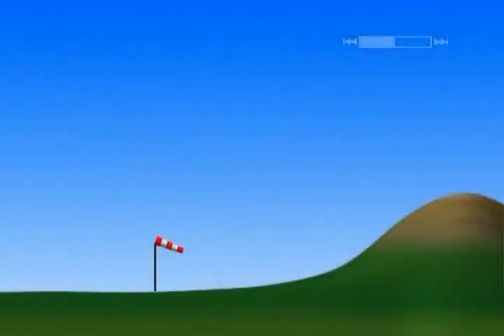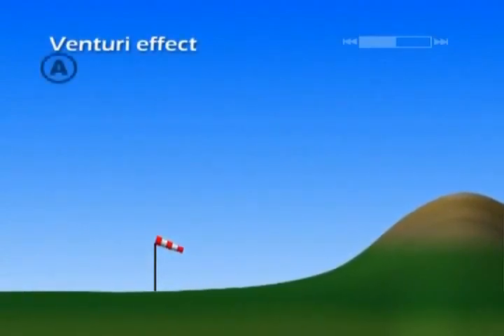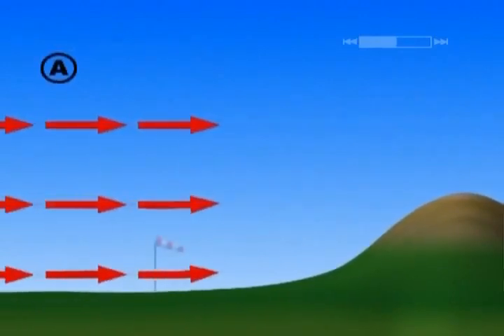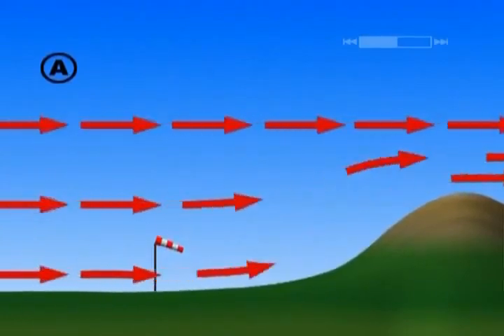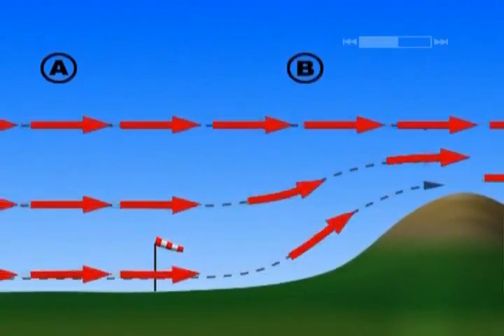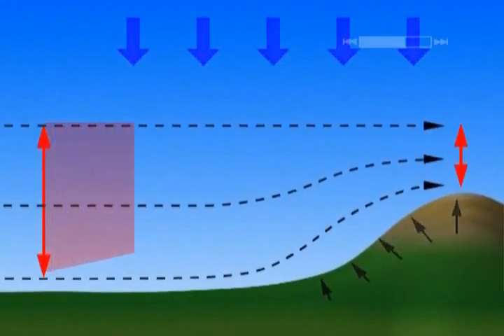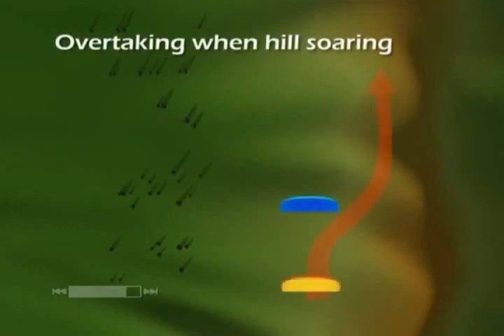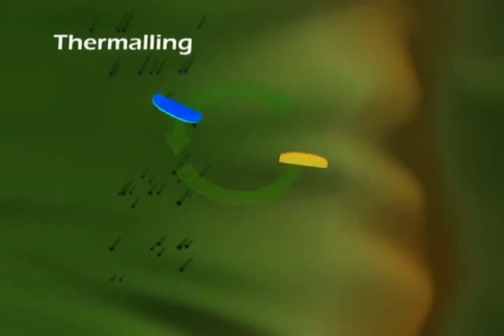part10風梯度、隘口效應，飛行規則，飛行員感言.flv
part10風梯度、隘口效應，飛行規則，飛行員感言